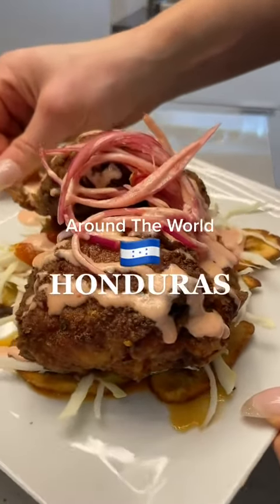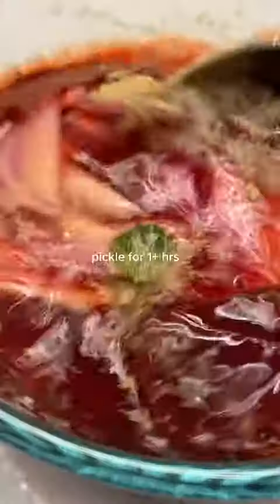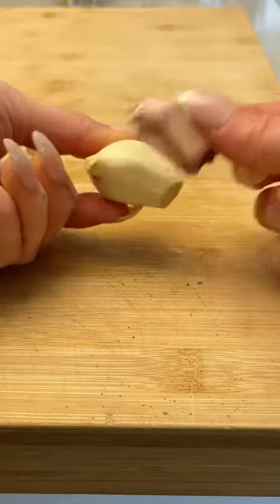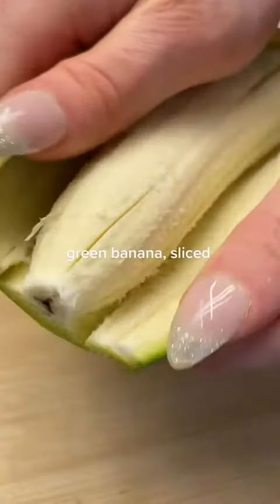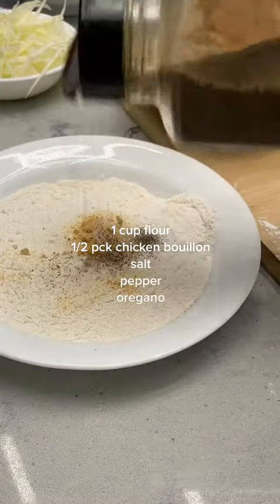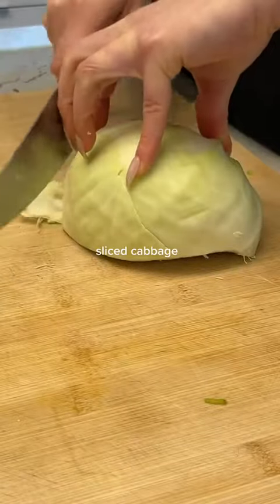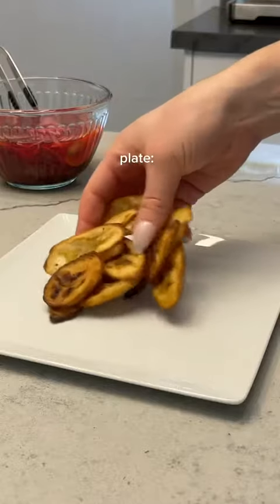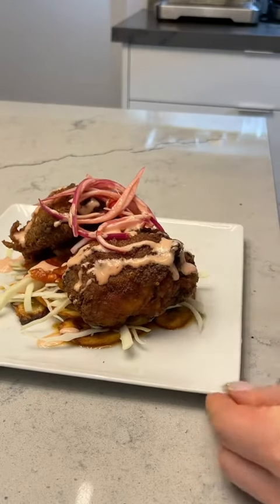Food From Honduras tiktok elanneboake